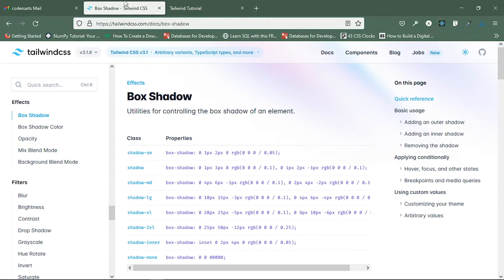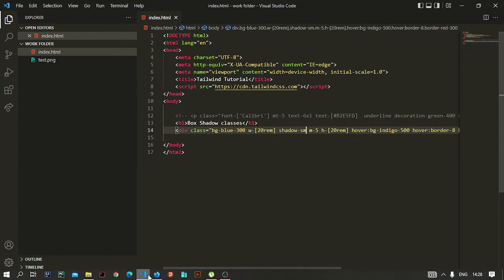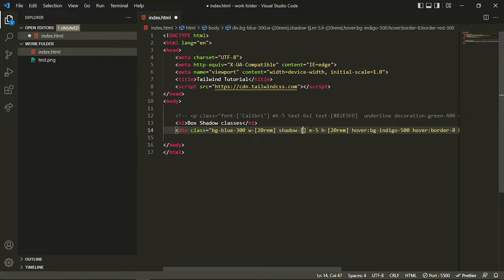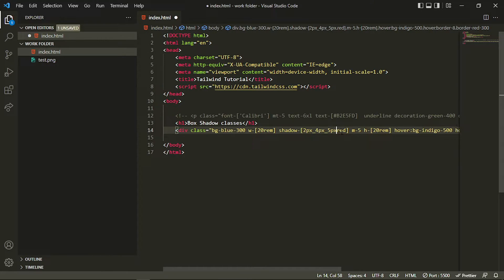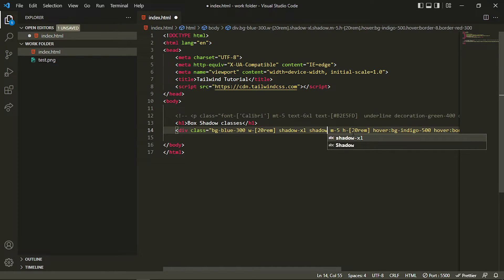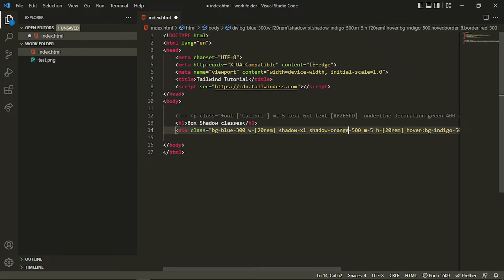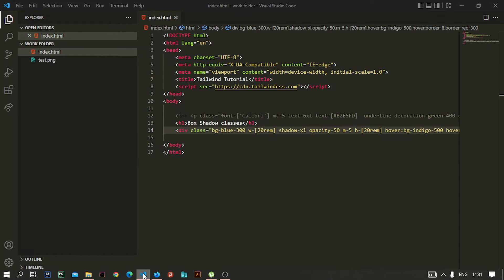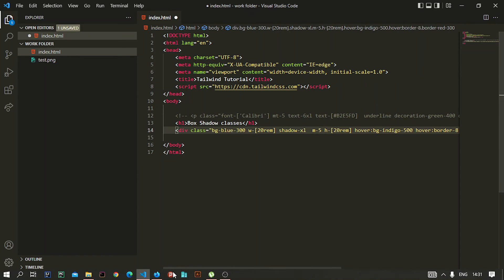Adding Box shadow and opacity in Tailwind CSS - 09 | Tailwind CSS Tutorial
In this video, you'll learn adding and Utilities for controlling the box shadow of an element and Opacity.